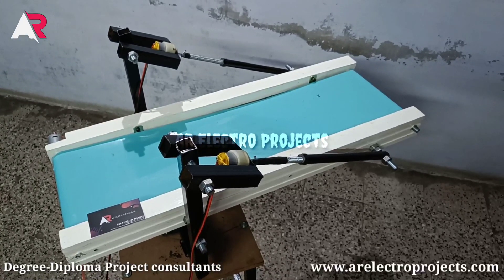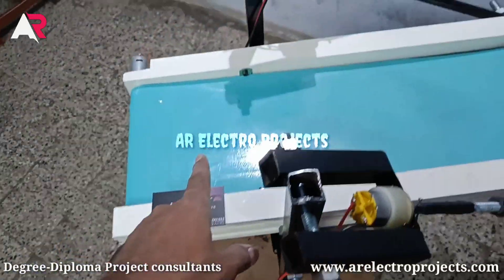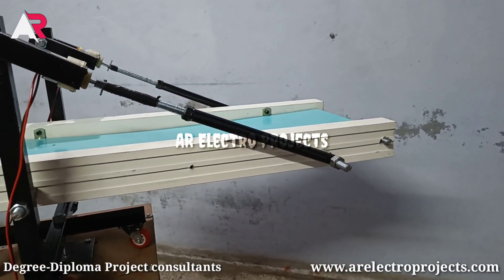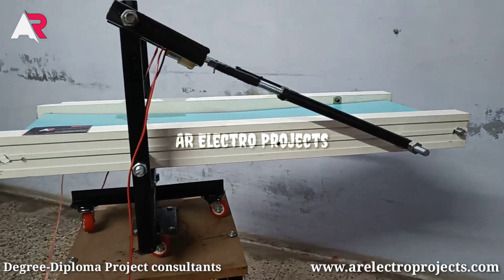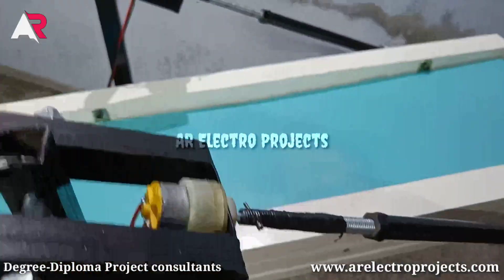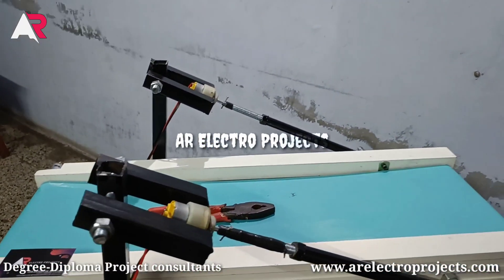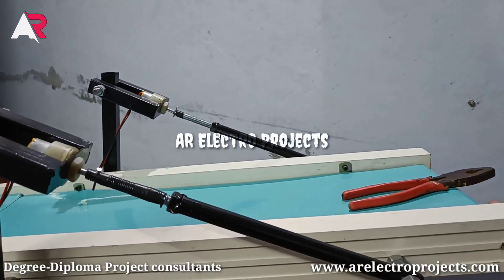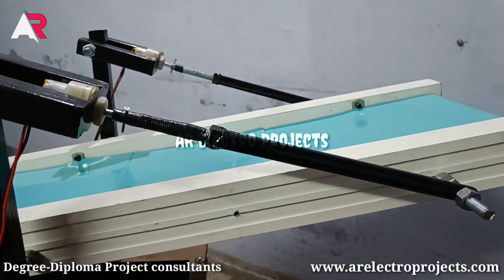360 Rotation Conveyor Belt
project Consultants
mechanical engineering project consultant
360 degree Rotation conveyor belt.
conveyor belt system.